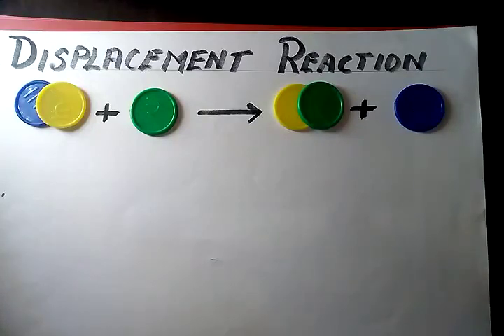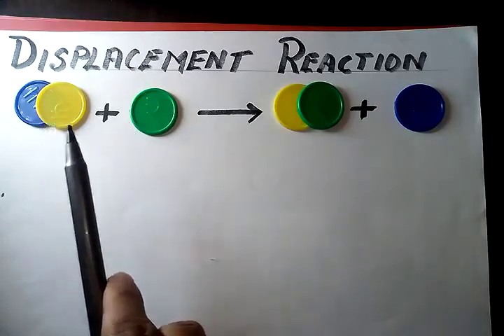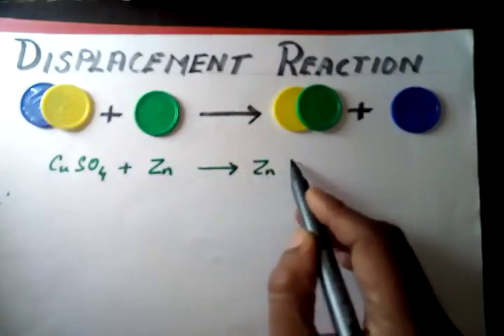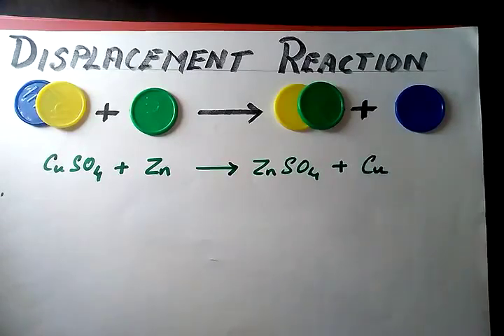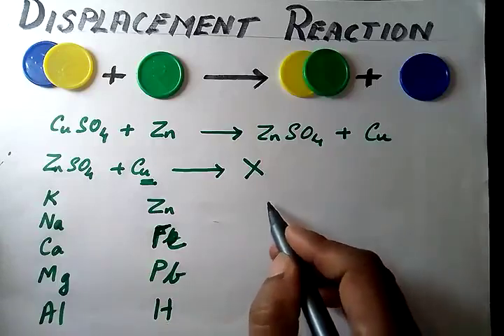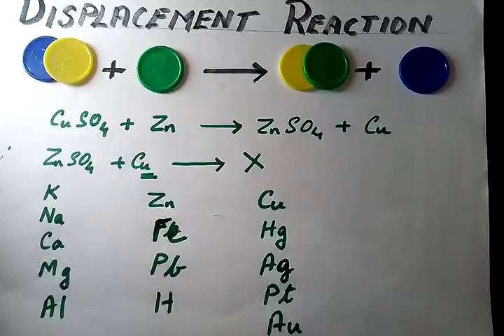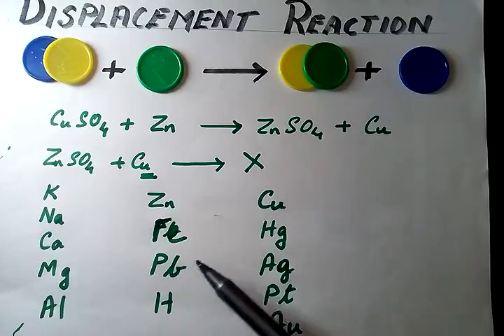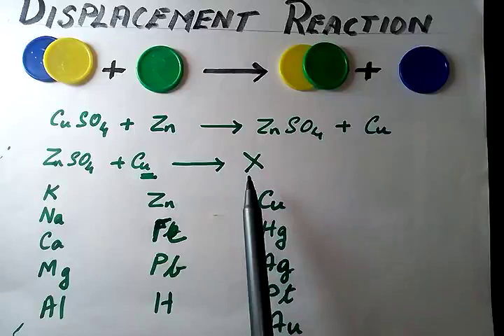Displacement reaction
topic - displacement reaction